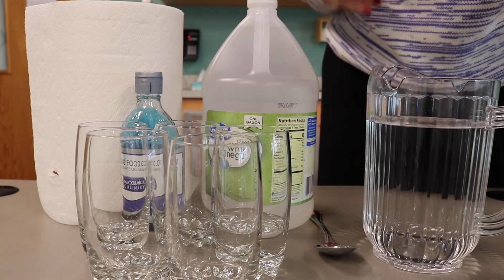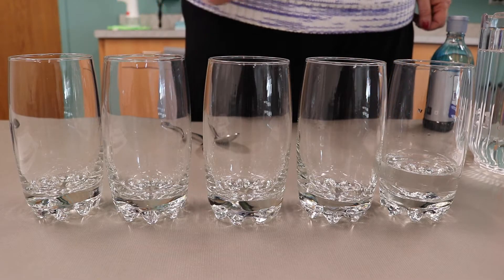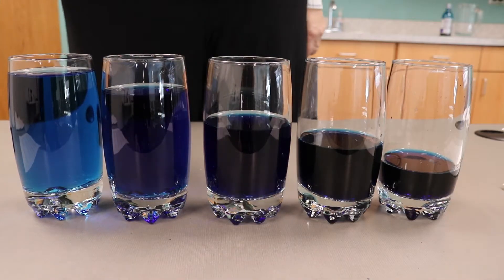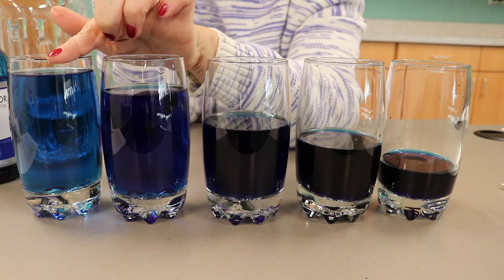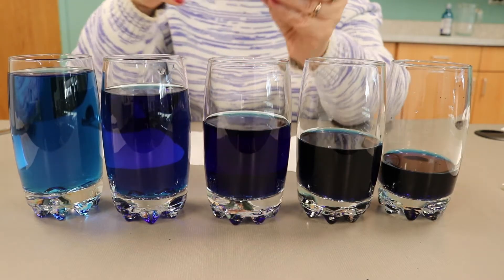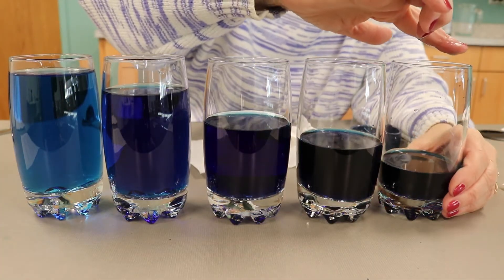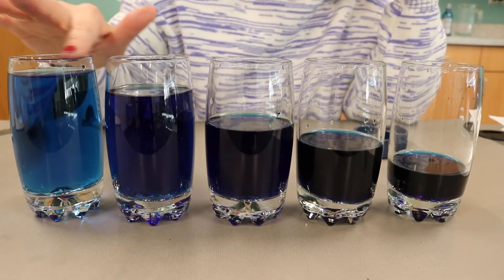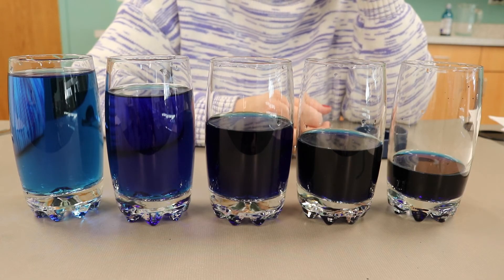Singing Glasses | Science & STEAM for Kids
Follow along with Laurie and experiment with different water amounts in glasses to make beautiful sounds. This activity is intended for kids in grades 1-5.

SUPPLIES
- 5 glasses that are all the same size and style
- water
- vinegar
- paper towels or towel
- spoon

CHAPTERS
0:00 Intro
0:18 Supplies
0:50 Experiment A
2:18 Experiment B
4:20 Try your own variations
4:37 Outro